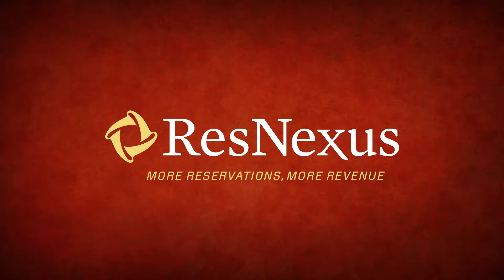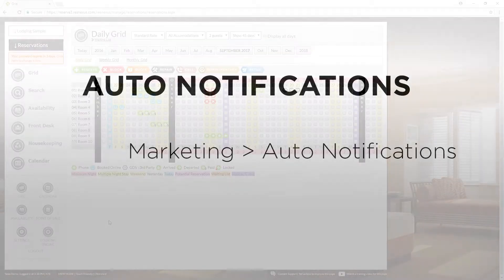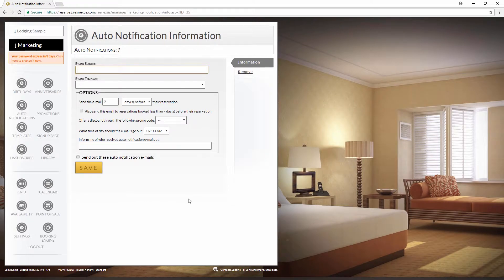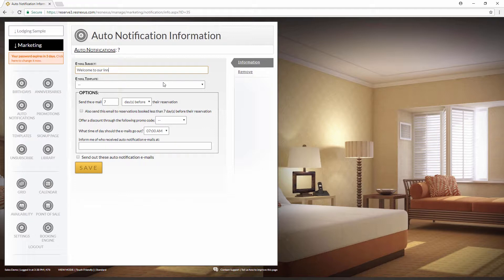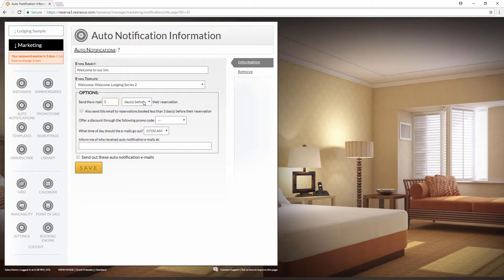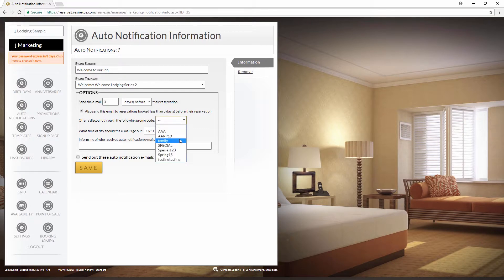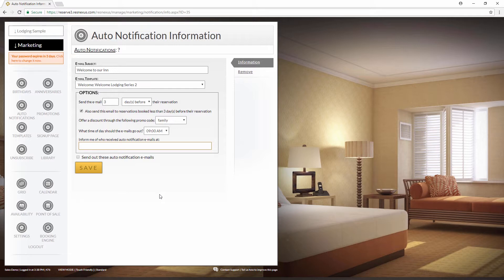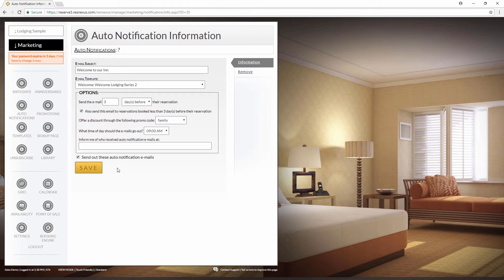How to Set Up Auto Notifications